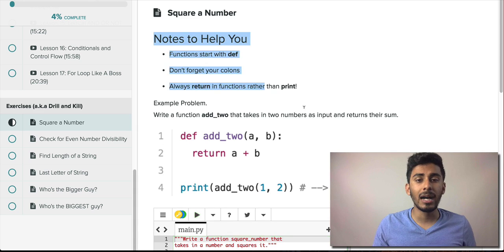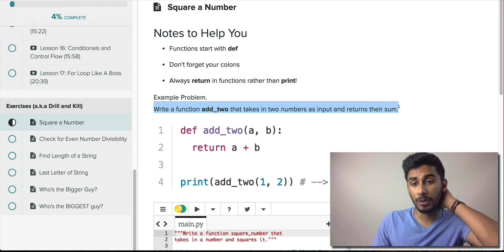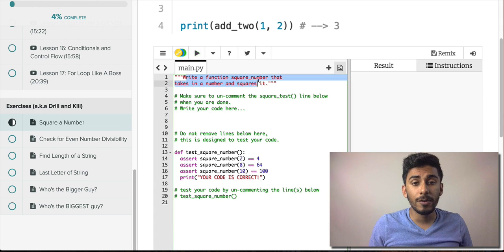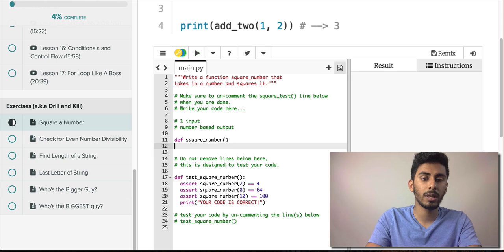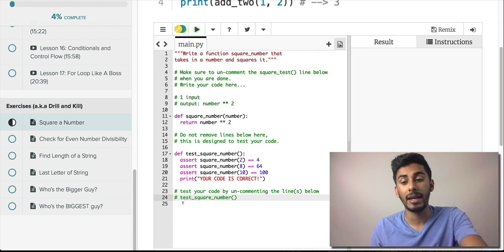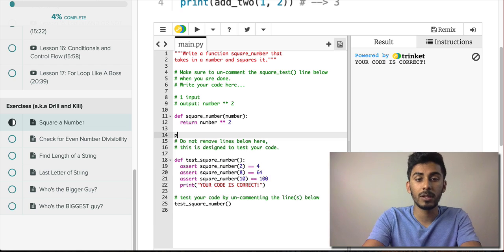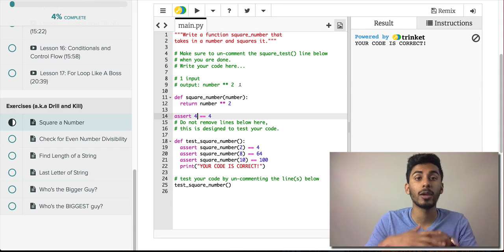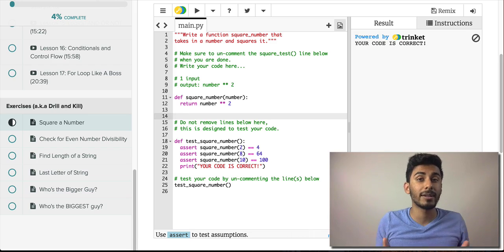Learn Python Programming - 23 - Square Number (Exercise)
How to write a function that takes in one input and returns its sum? ...
★☆★ FREE Lesson 1: The Most Important Thing For a Successful Programmer★☆★